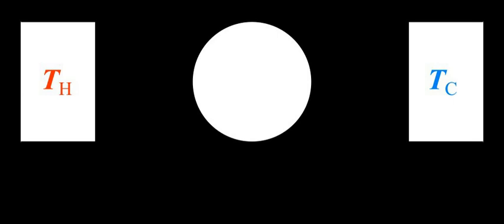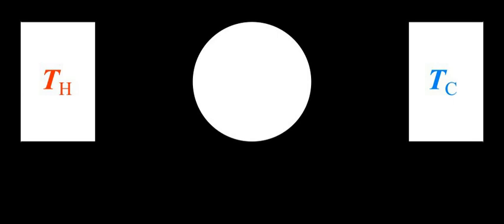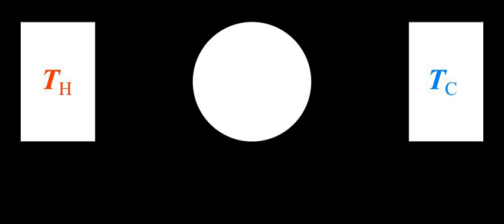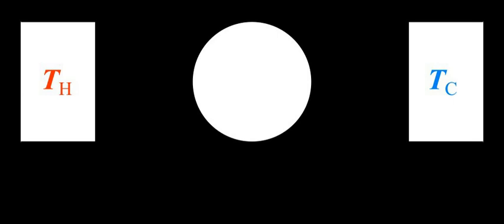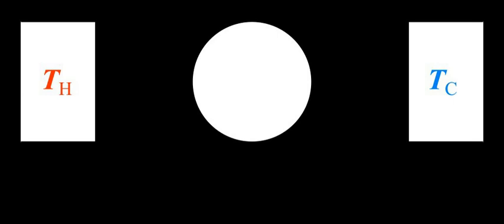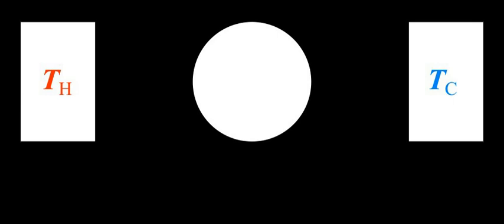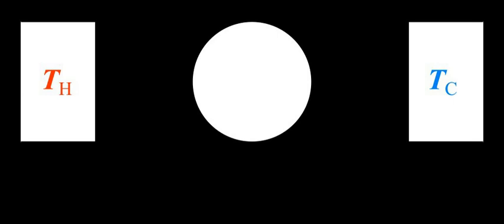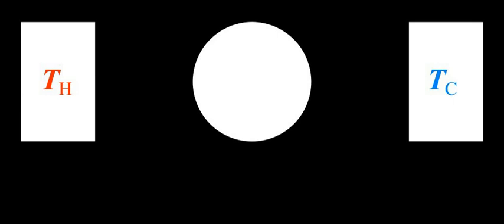Intensive and extensive properties | Wikipedia audio article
00:01:30 1 Intensive properties
00:02:44 1.1 Examples
00:03:03 2 Extensive properties
00:03:53 2.1 Examples
00:04:05 3 Composite properties
00:10:10 3.1 "Specific" properties
00:12:19 4 Potential sources of confusion
00:12:22 5 Limitations
00:12:33 6 References
00:12:58 Limitations

- Socrates

SUMMARY
Physical properties of materials and systems can often be categorized as being either intensive or extensive, according to how the property changes when the size (or extent) of the system changes.  According to IUPAC, an intensive quantity is one whose magnitude is independent of the size of the system whereas an extensive quantity is one whose magnitude is additive for subsystems. This reflects the corresponding mathematical ideas of mean and measure, respectively.
An intensive property is a bulk property, meaning that it is a local physical property of a system that does not depend on the system size or the amount of material in the system. Examples of intensive properties include temperature, T; refractive index, n; density, ρ; and hardness of an object, η. In hardness, when a diamond is cut, the pieces maintain their intrinsic hardness, so hardness is independent of the size of the system while the size, number or total area of the diamond pieces is not.
By contrast, an extensive property is additive for subsystems. This means the system could be divided into any number of subsystems, and the extensive property measured for each subsystem; the value of the property for the system would be the sum of the property for each subsystem.  For example, both the mass, m, and the volume, V, of a diamond are directly proportional to the amount that is left after cutting it from the raw mineral.
The terms intensive and extensive quantities were introduced by Richard C. Tolman in 1917.